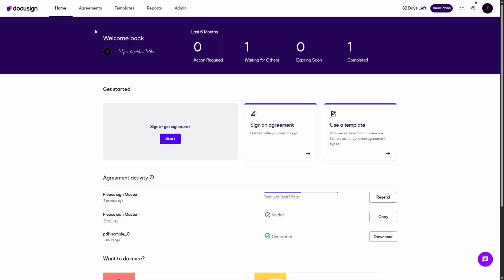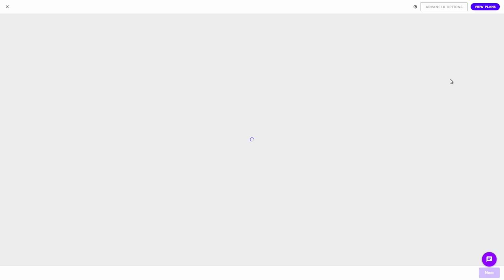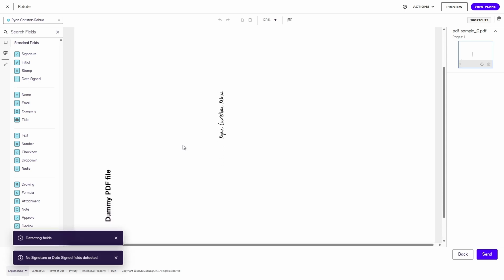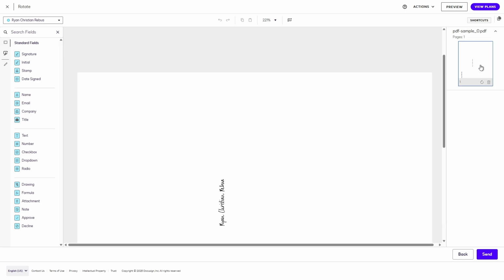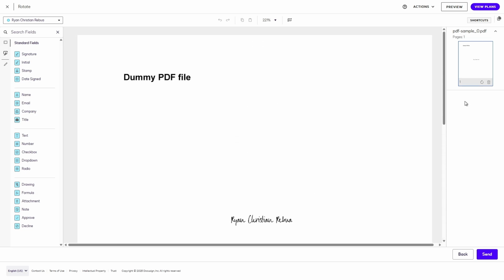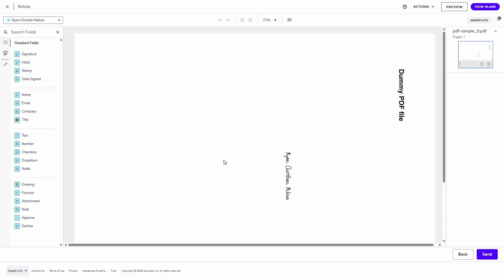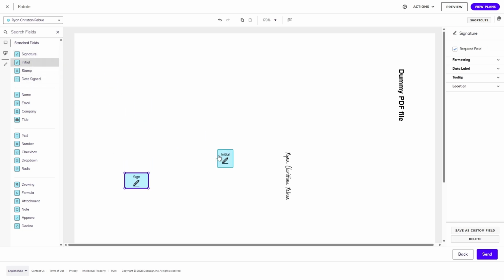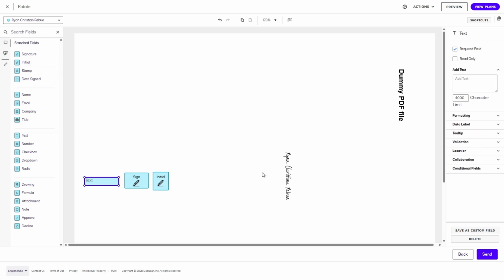How to ROTATE A DOCUMENT in DocuSign (Step by Step)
In this guide, you’ll learn how to rotate pages in DocuSign so your documents are properly oriented before sending them out for signature. Please consider liking the video and letting us know if you have any comments, ideas or questions, we really appreciate any feedback! We have plenty of other tutorials on our channel so come and see if we can help you with anything else :)